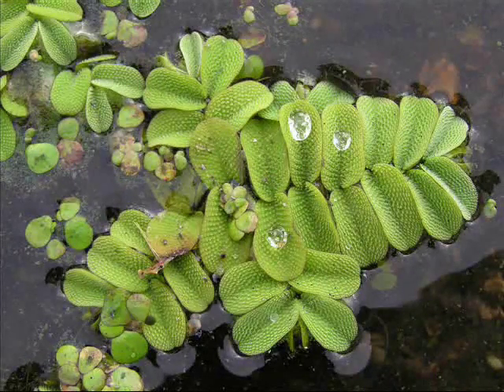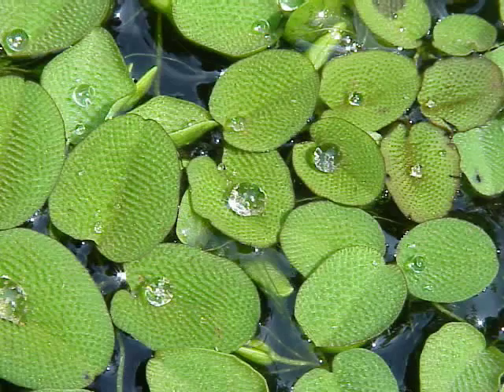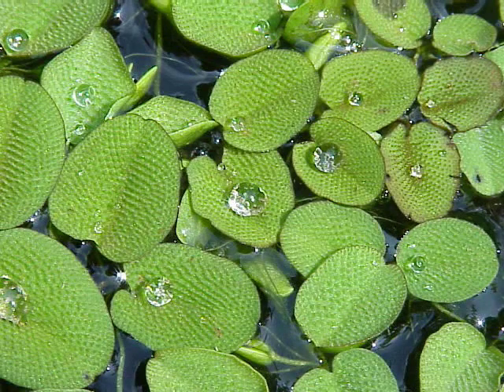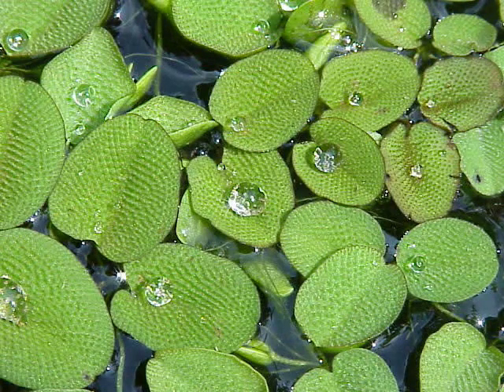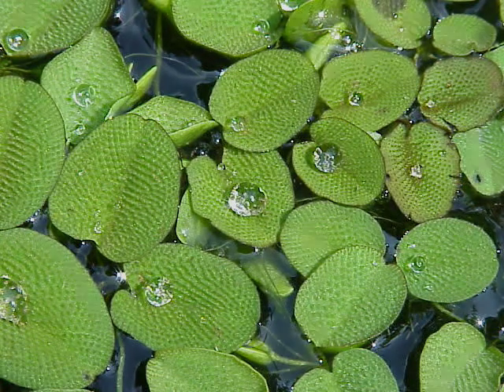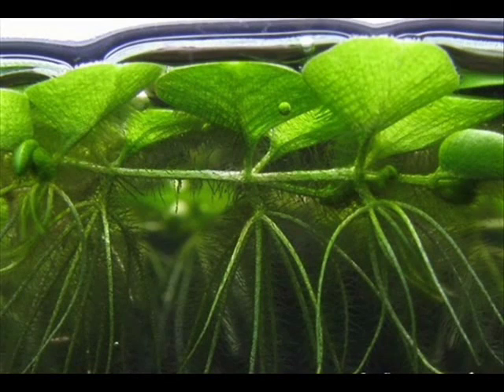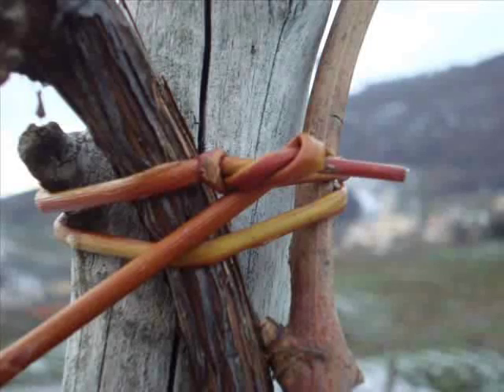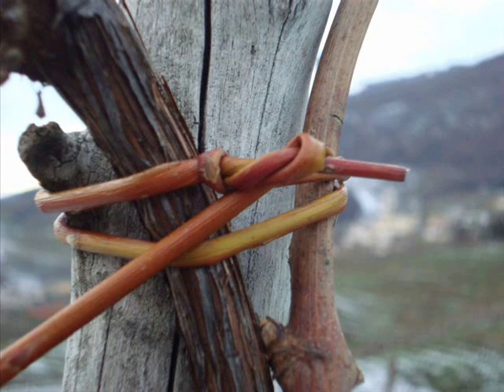Flora at the Fucecchio marshes